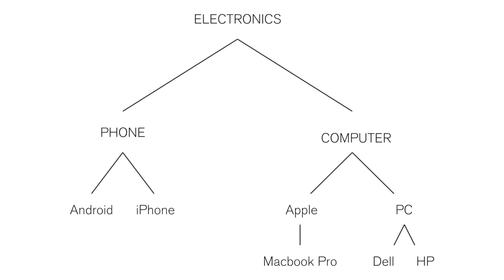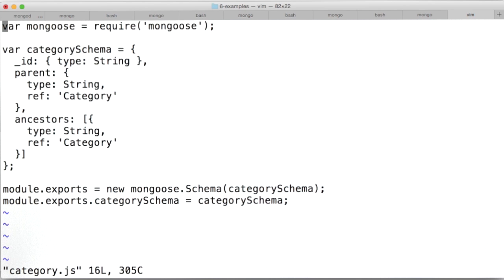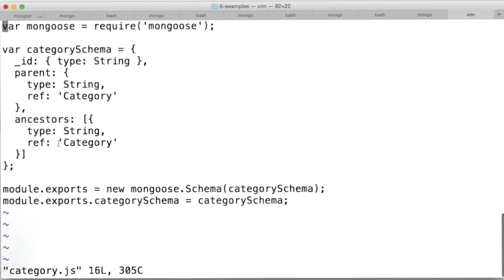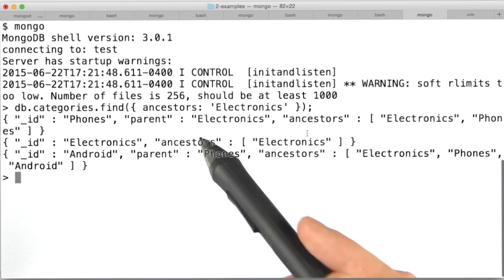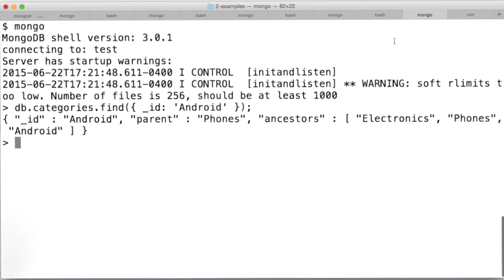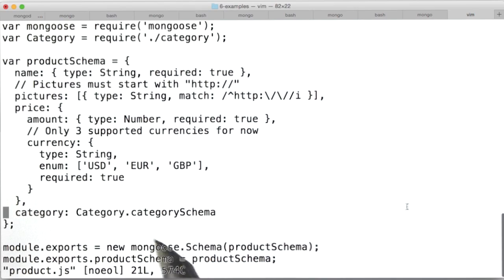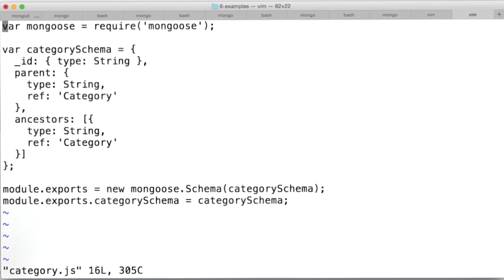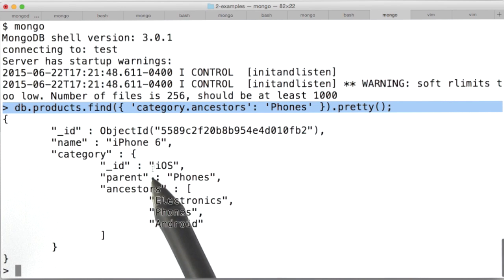Retail application schema: category